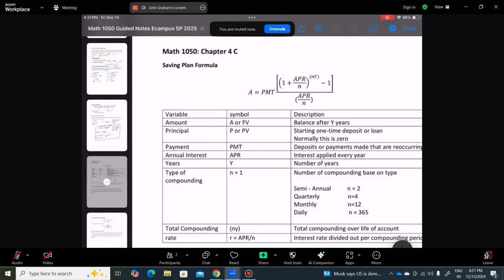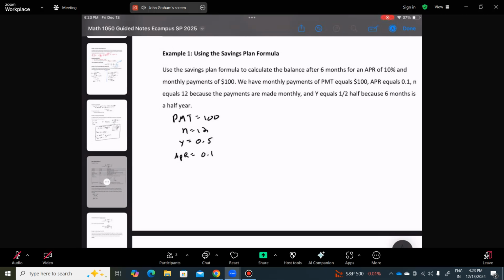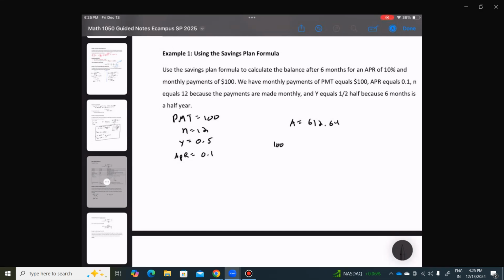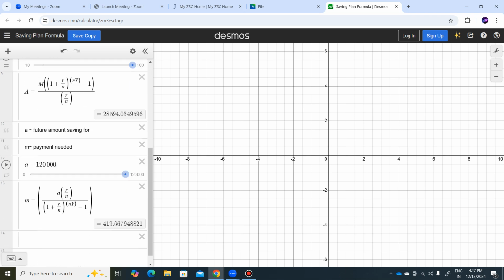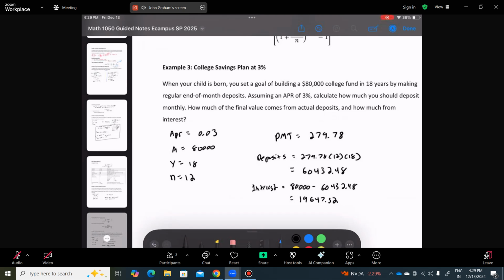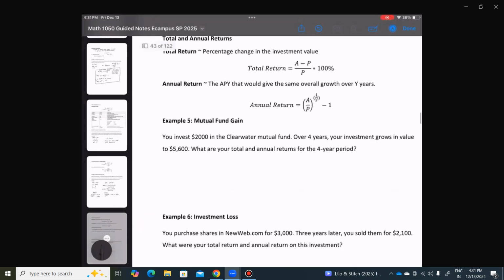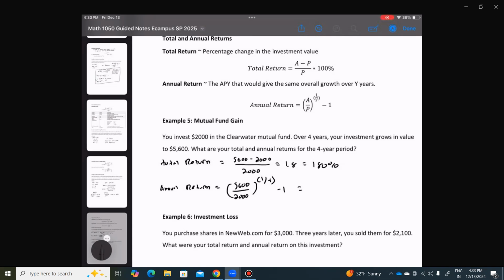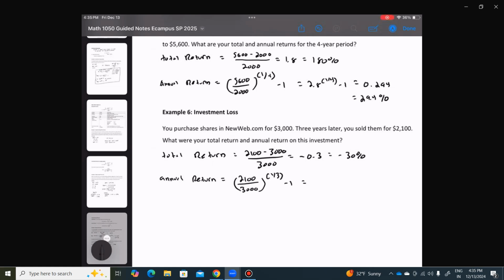Math 1050 Chapter 4C Savings Plan and Returns